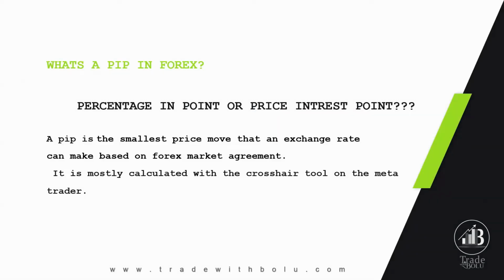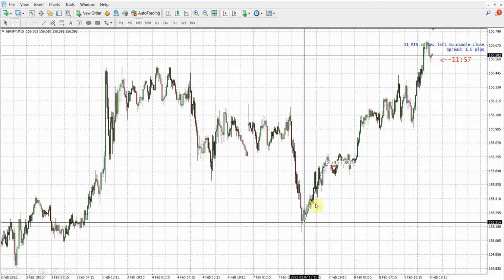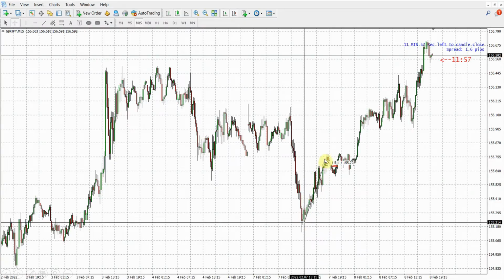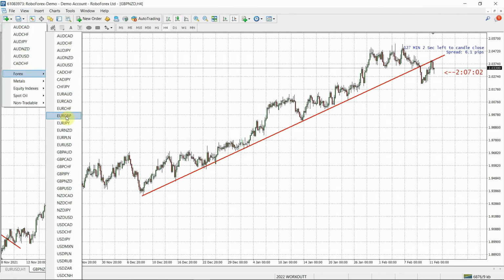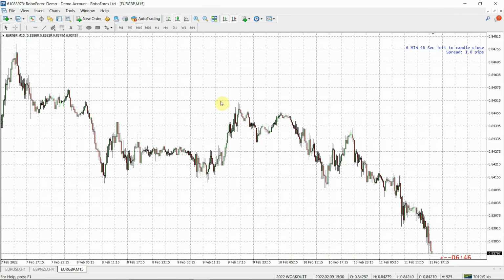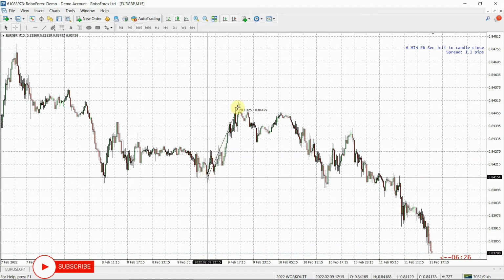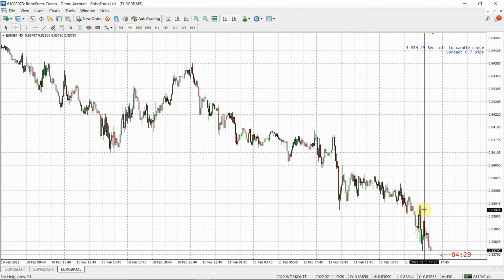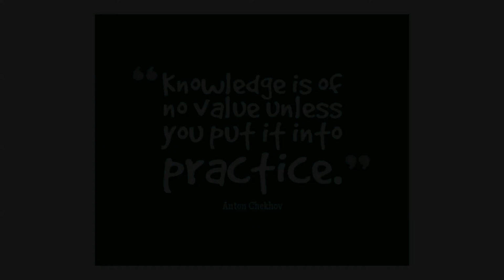Best way to calculate PIPS in trading finally revealed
How do you Calculate Pips in Forex??
Percentage in point OR Price intrest point, what do you know it to be ???
~~A pip is the smallest price move that an exchange rate can make based on forex market agreement, It is mostly calculated with the crosshair tool on the meta trader.